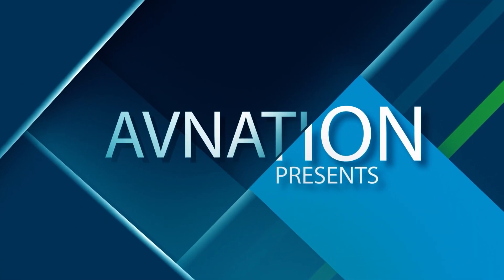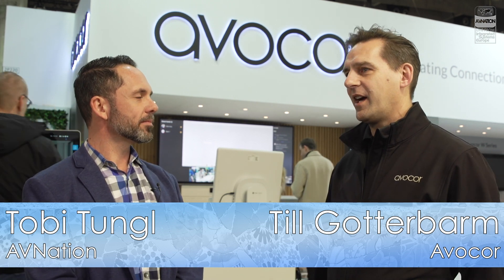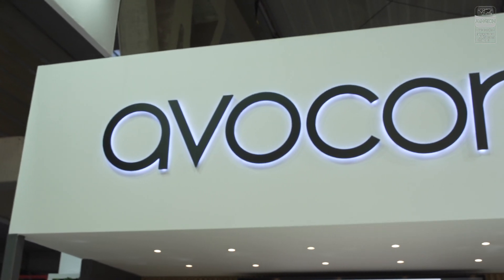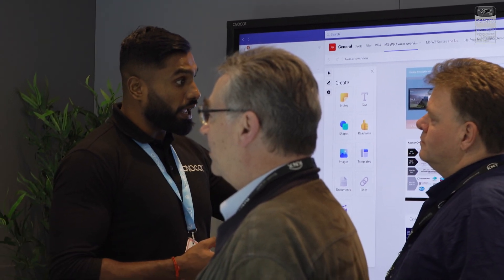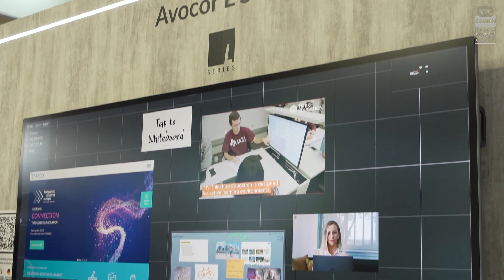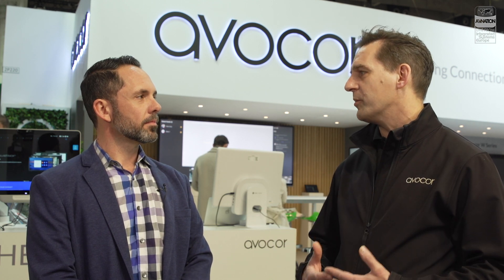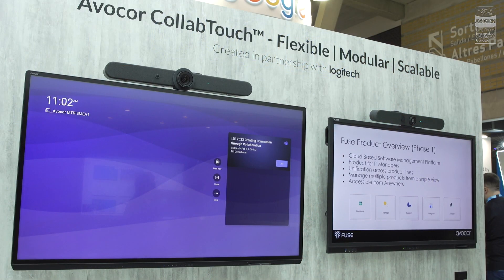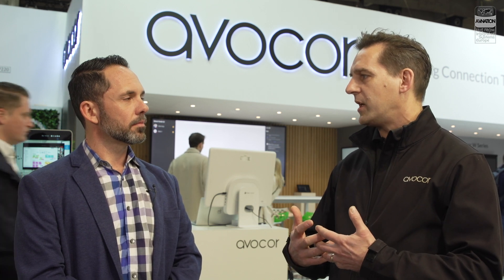Avocor's Massive L Series 21:9 Displays At ISE 2023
Looking at Avocor's new L Series of 21:9 ultrawide video displays as part of Integrated Systems Europe 2023.